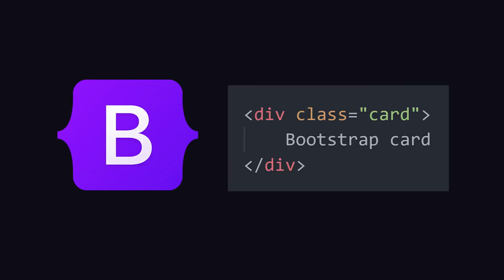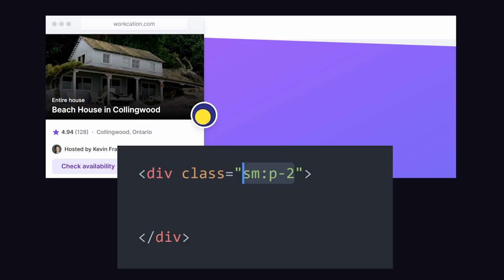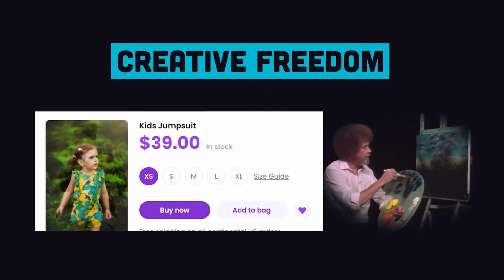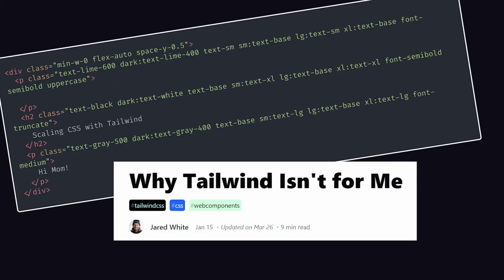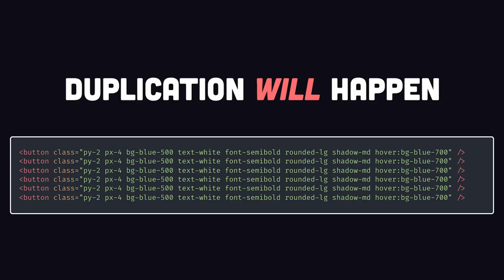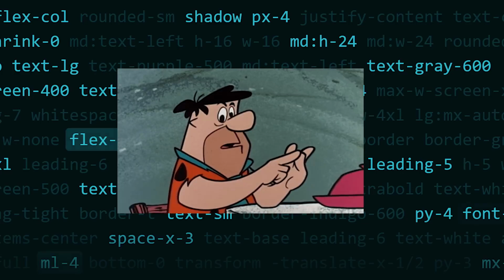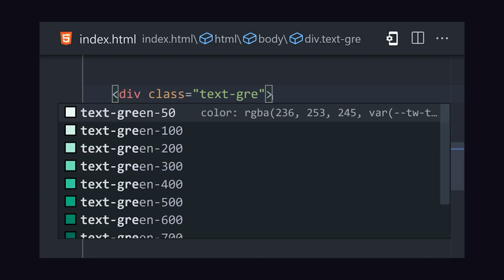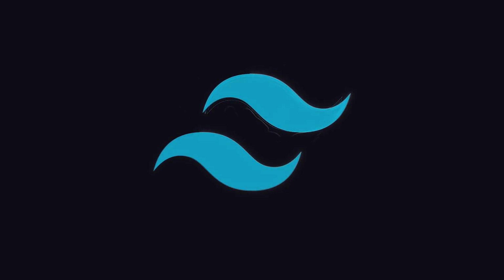Tailwind in 100 Seconds